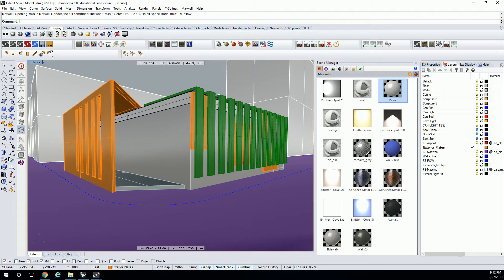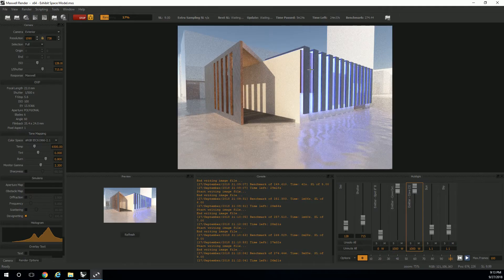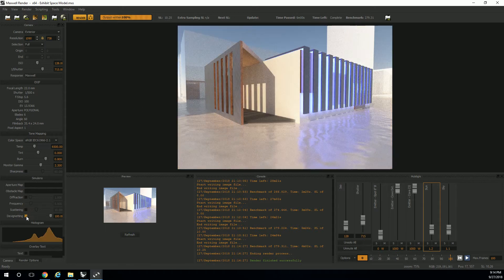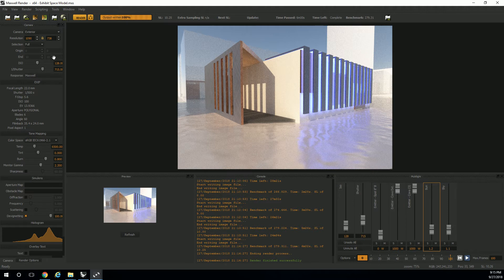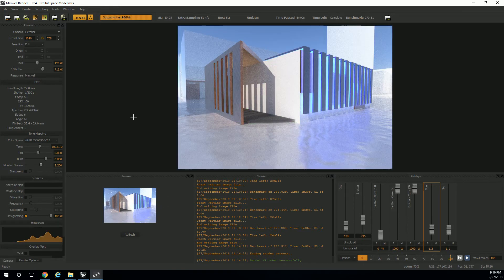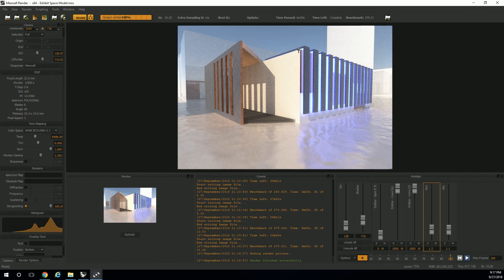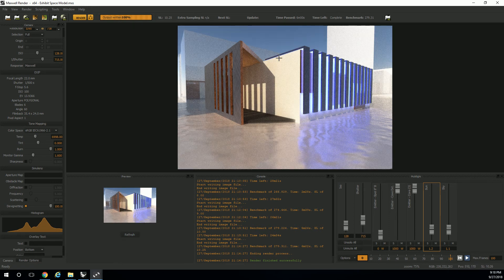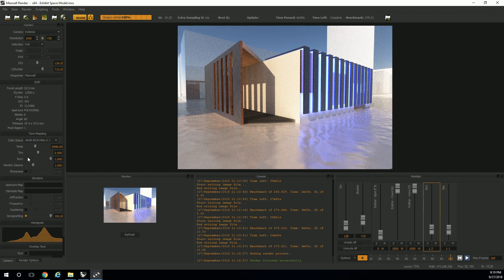38 - Maxwell Rhino Key Tone Mapping and Simulens